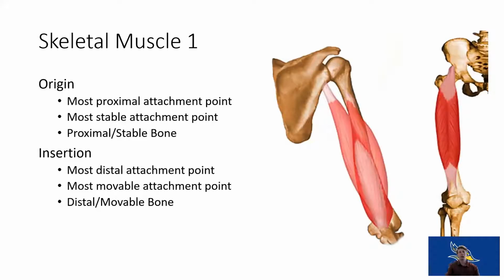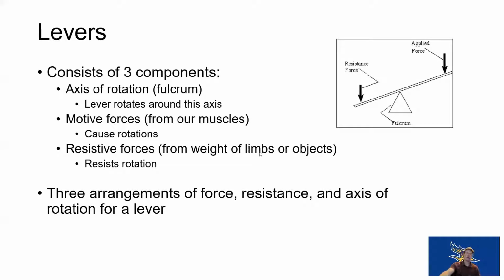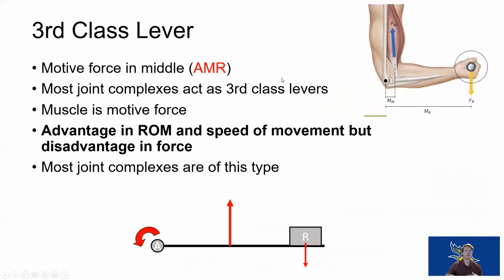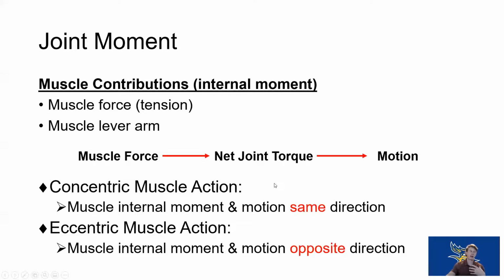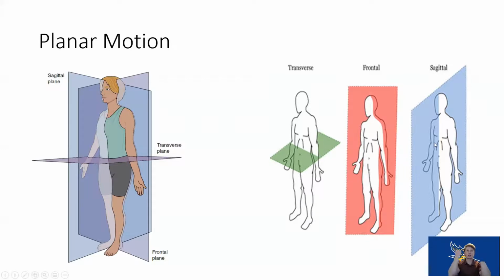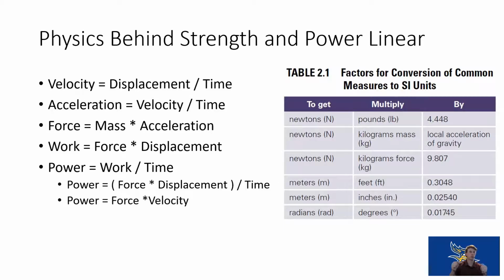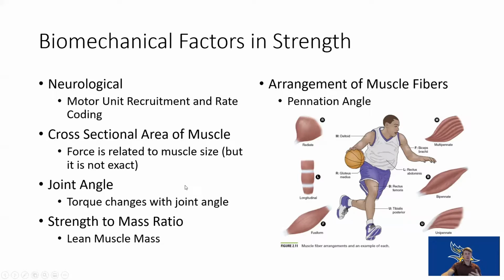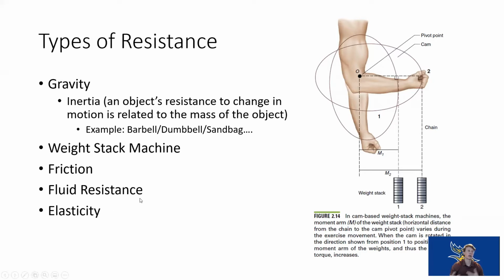KINE 4120 Biomechanics of Resistance Training